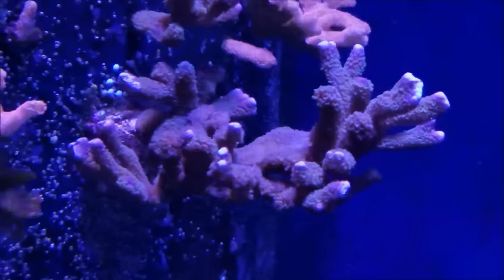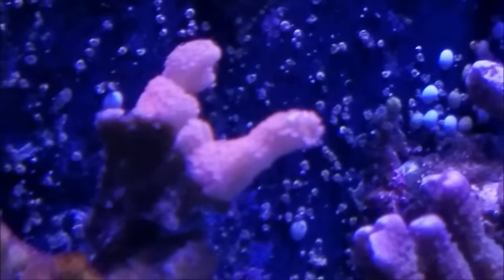December 3 Update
The latest news of interesting things going on in the tank and also and update on the new sump.

Follow my testing results at Aquatic log.